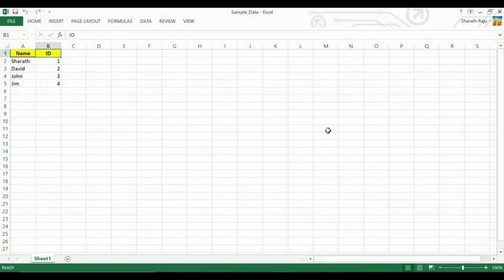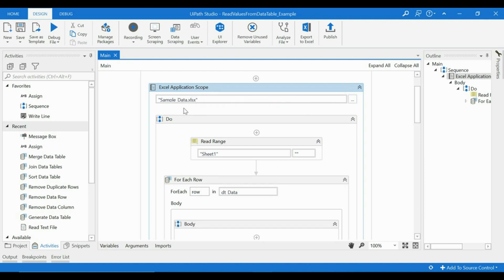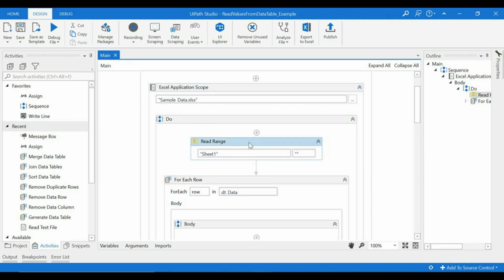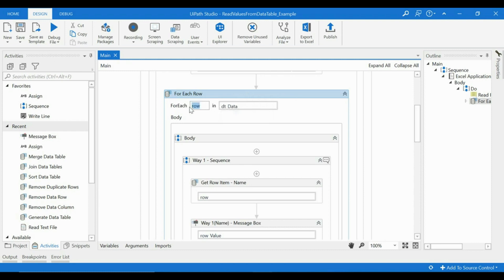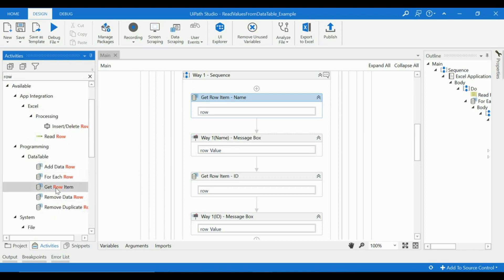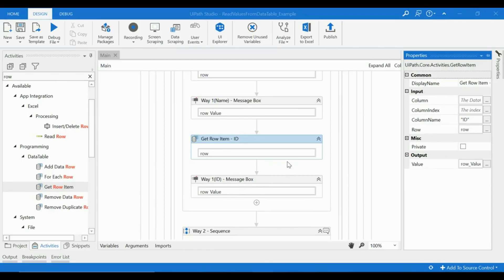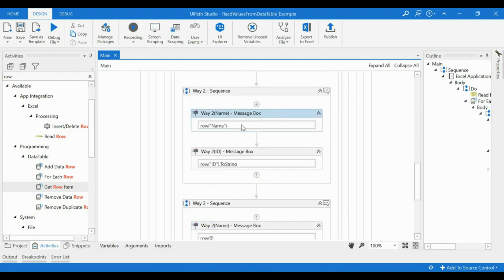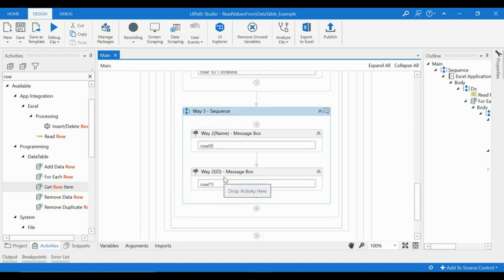How To Read Values From DataTable - Excel UiPath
During automation, we deal with a lot of data in the form of Text files, Excel sheets, and many other such sources.

For now, let us consider Excel’s data.
Let’s see how to read the values from DataTable!!!